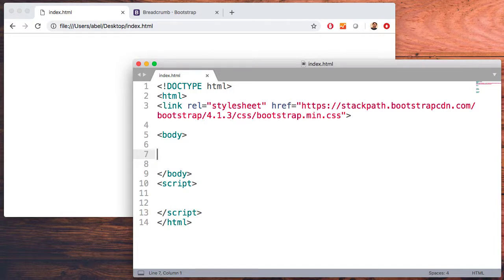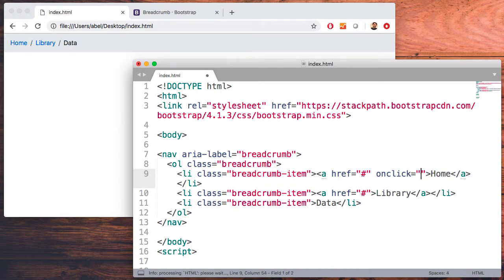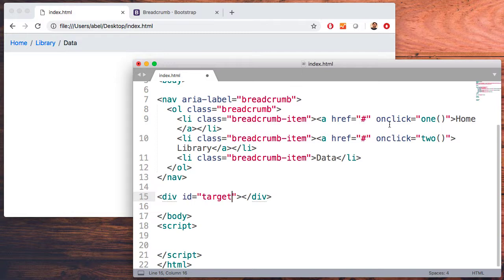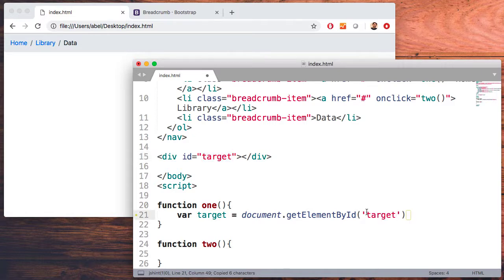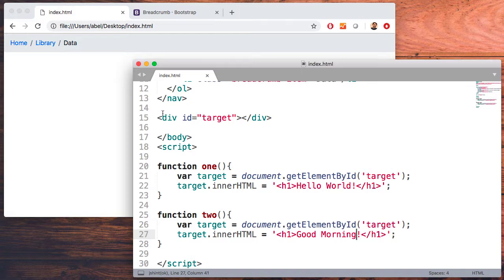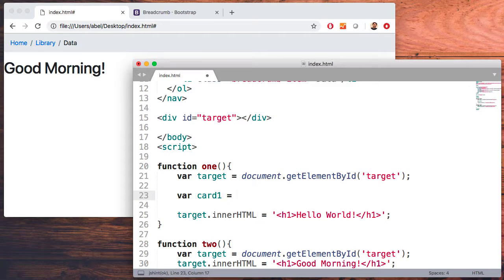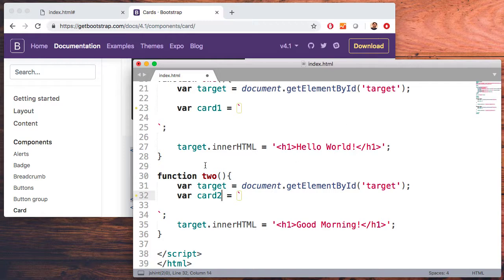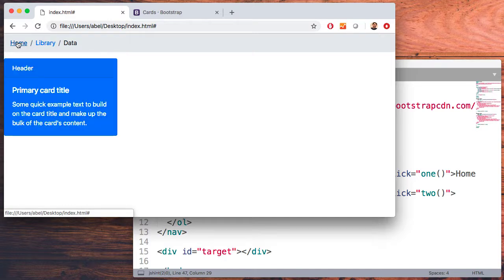Dynamic User Interface